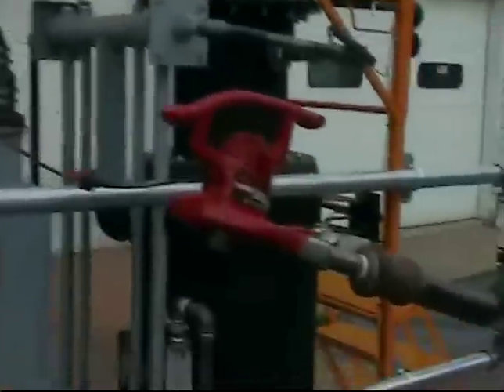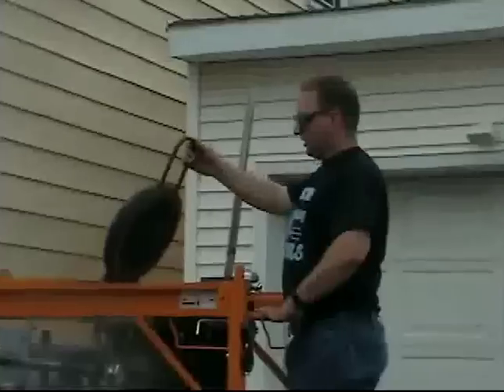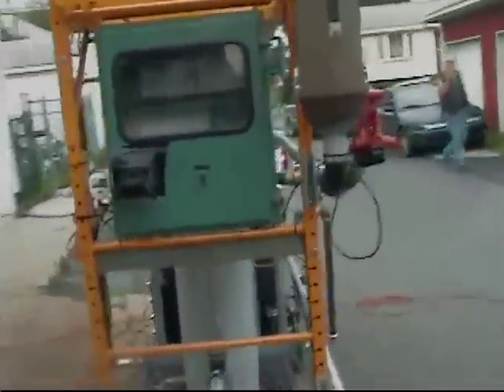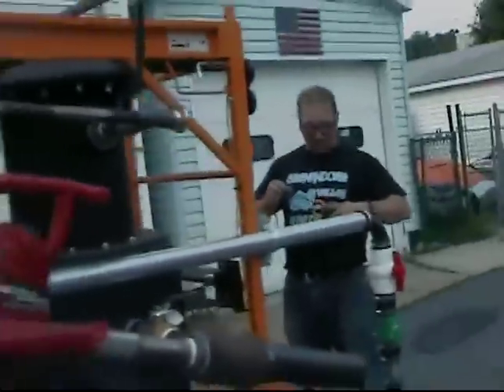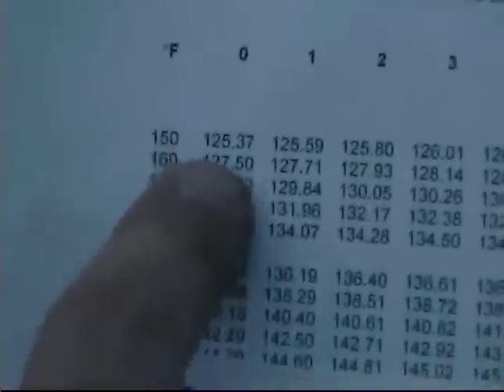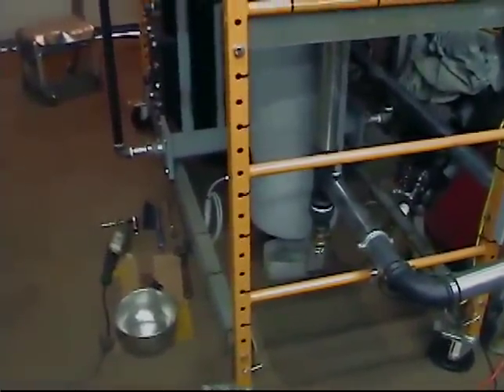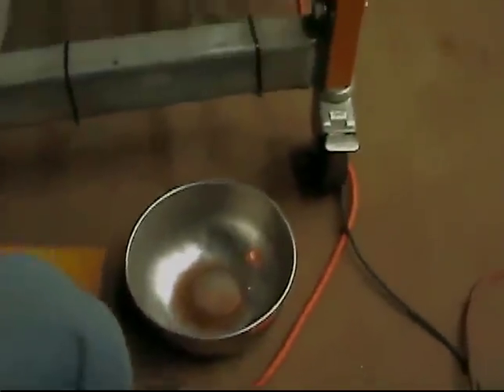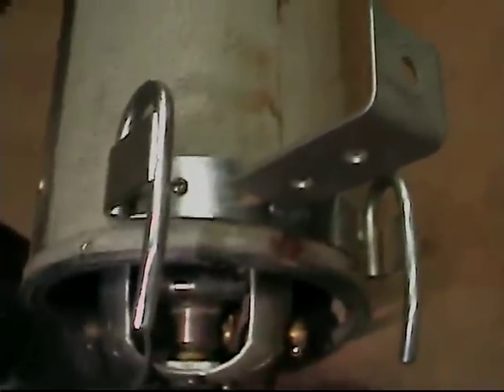2nd Gasifier Test Run 7-03-2015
This is an update on the progress of my "Flashifier" type wood gasifier. This is an unfiltered test of all of the upgrades. Comments , suggestions, criticisms, and observations are welcome and requested.